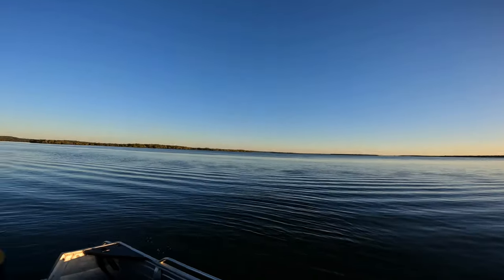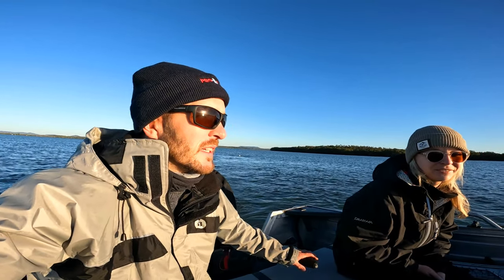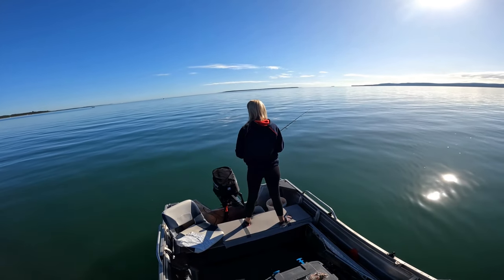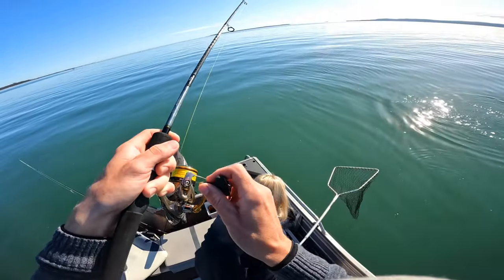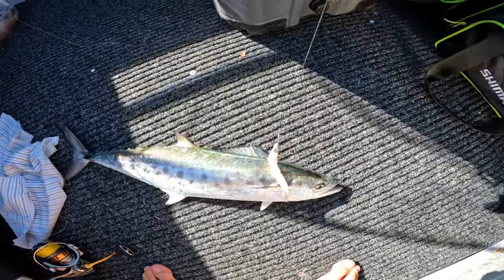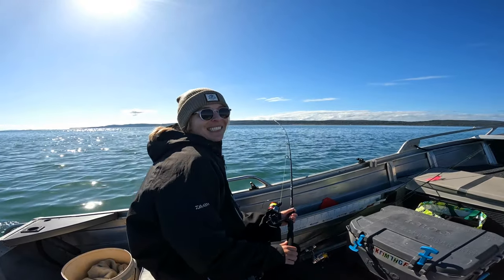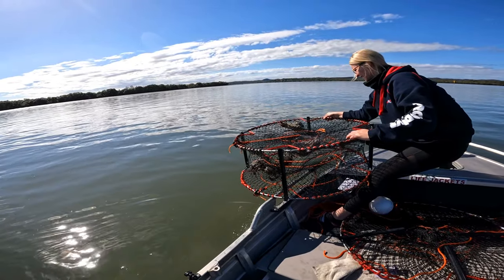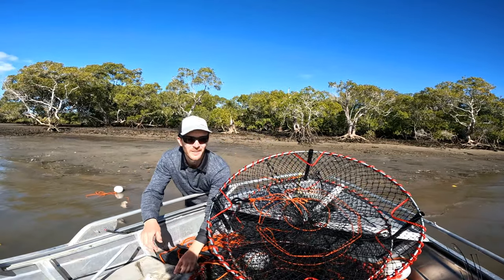Have the School Mackerel arrived in Southern Moreton Bay?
First Winter session looking for Mud Crabs. While we waiting we flicked some lures trying for a snapper. Very cold day in the water, hope you guys enjoy the video.